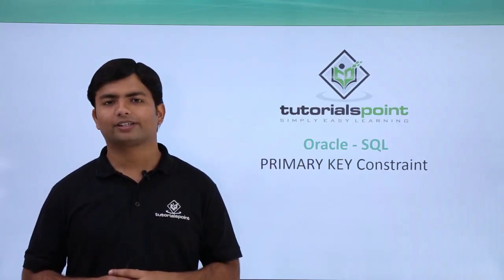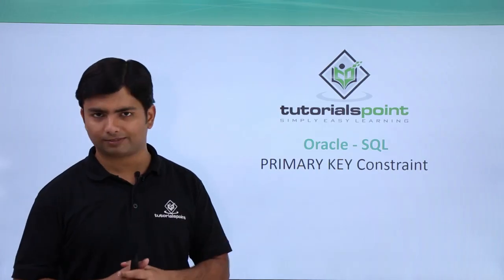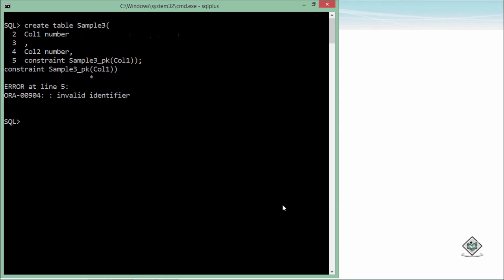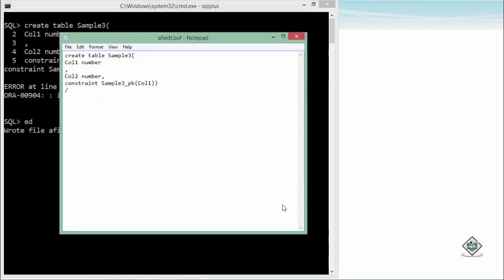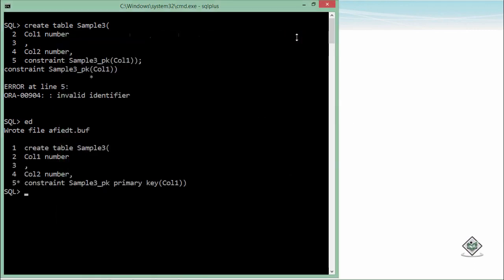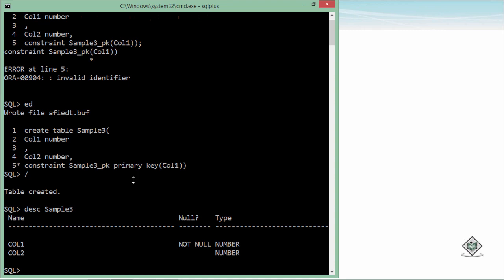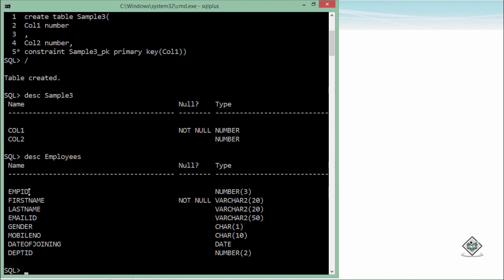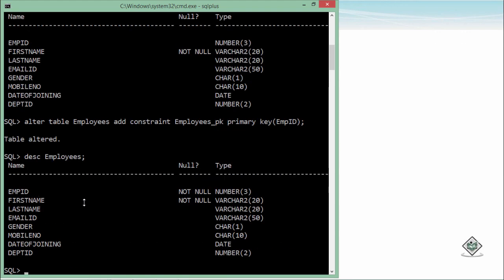Session 12 - Oracle SQL Primary Key Constraint